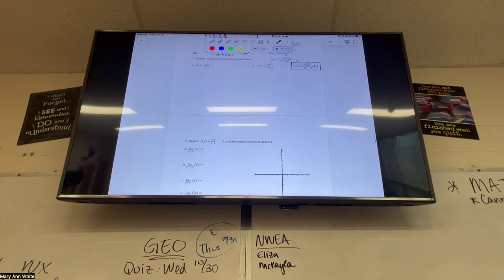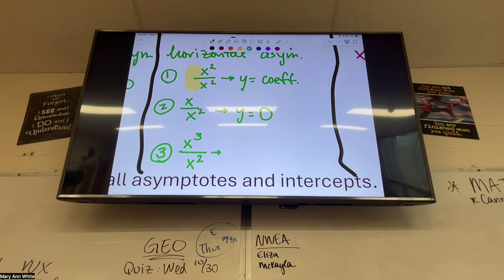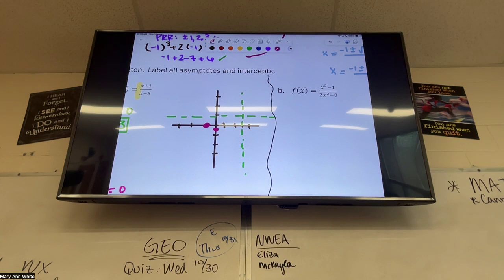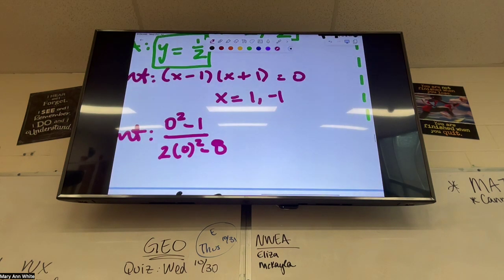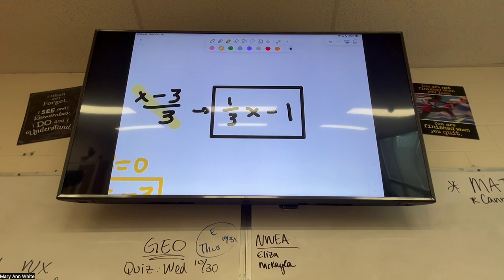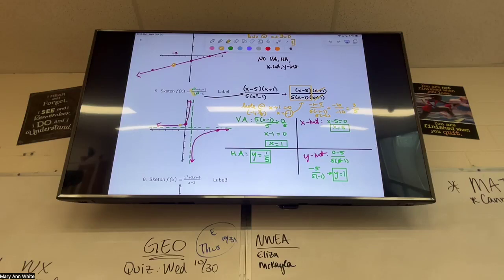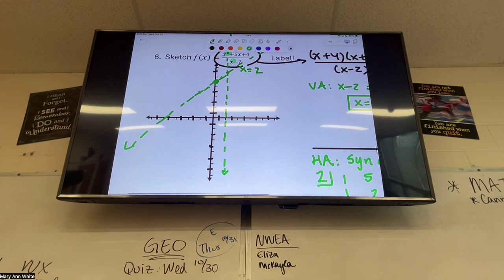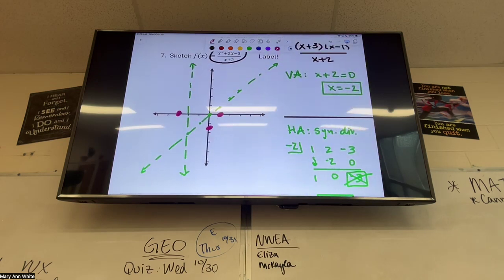pc lesson 2.6 #1, 4-7